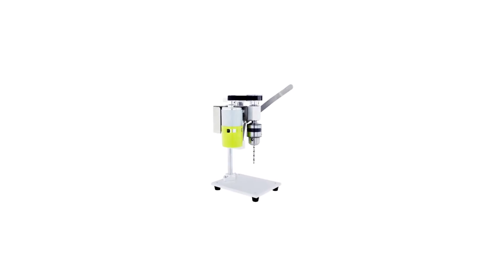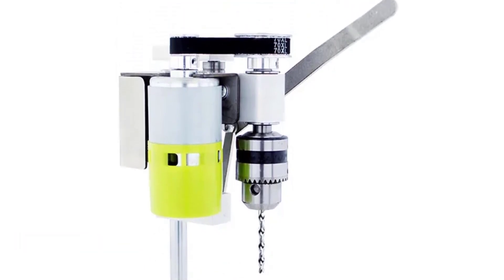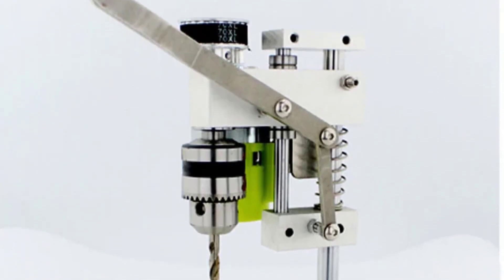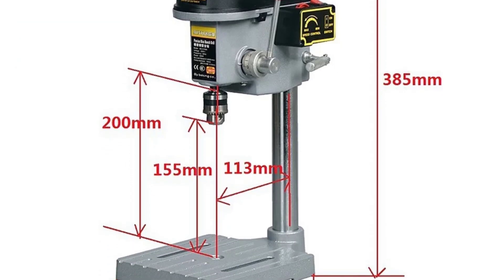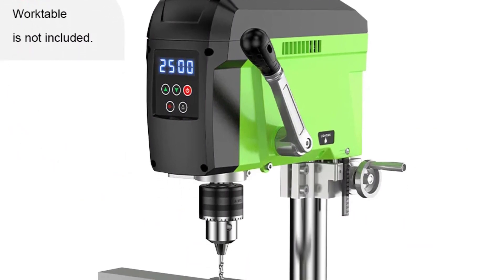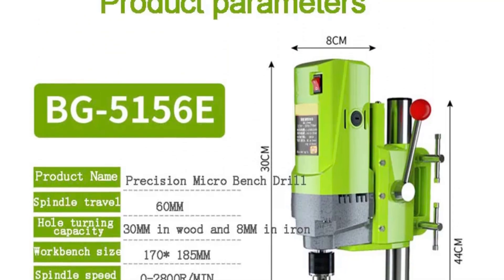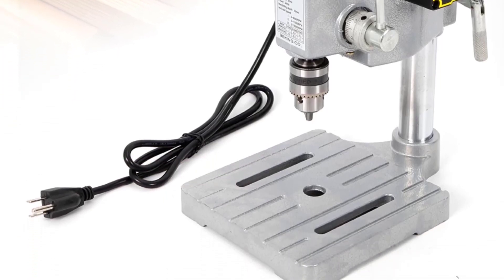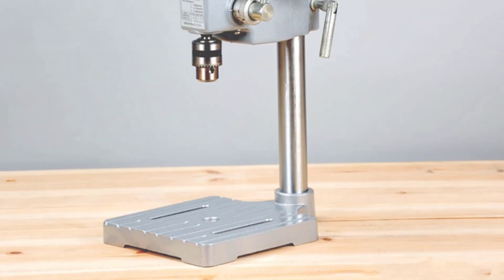Top 5 Mini Bench Drill Machine 2023 | Top 5 : Best Mini Bench Drill Machine - Reviews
⚡VIDEO HIGHLIGHTS
00:00 Introduction
00:46 Best GEXTZ Mini Bench Drill Machine
01:59 Best XMSJ MNTZ Mini Bench Drill Machine
03:15 Best Allsome Mini Bench Drill Machine
04:14 Best CNCEST Mini Bench Drill Machine
05:22 Best YunlinLi 795/895 Mini Bench Drill Machine